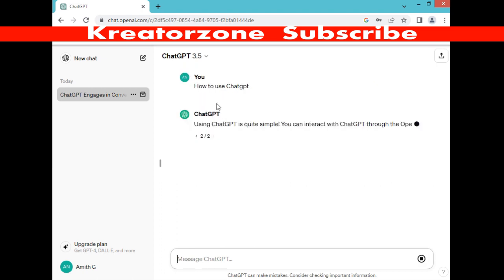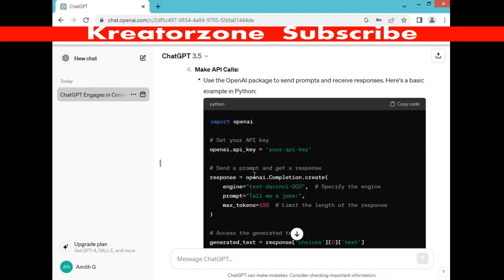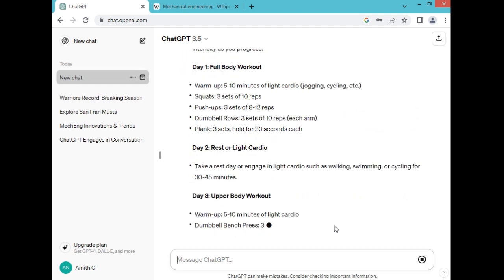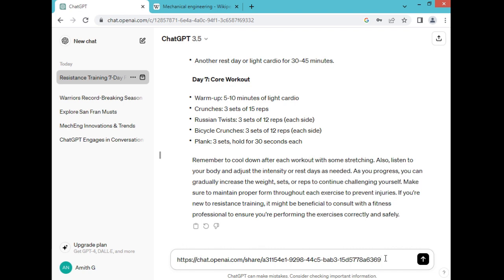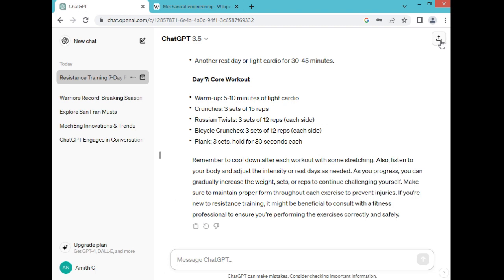Chatgpt Beginner Tutorial | How to use Chatgpt | Tips in OpenAI Chatgpt prompts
Welcome to Kreatorzone! On my channel you will find how to guide, and tutorials. I will be uploading latest technology videos.